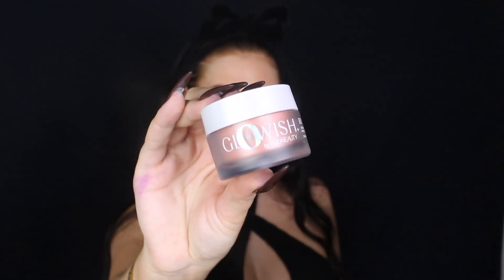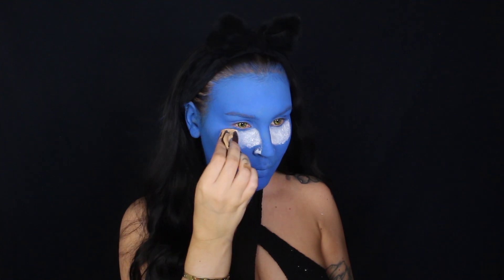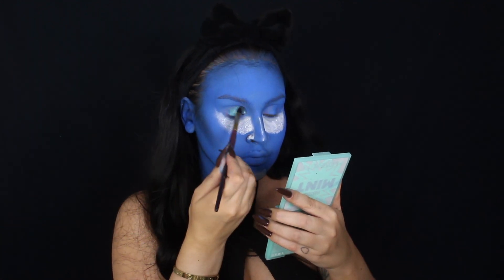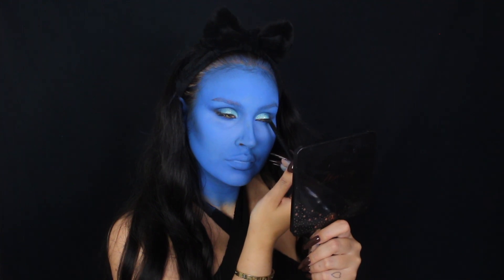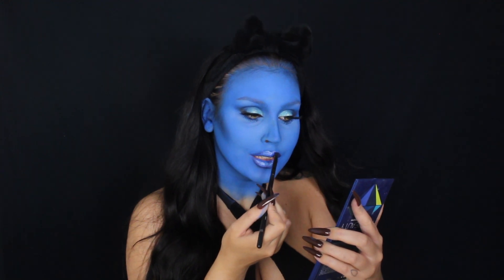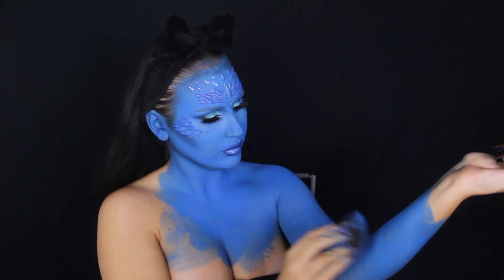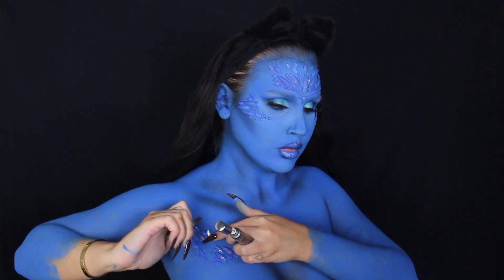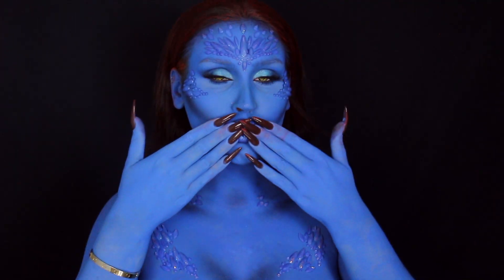Mystique X-Men Makeup Tutorial | Halloween Costume Body Paint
Hey guys! I’m fiiiiiiinally back with a new video! Halloween is probably my favorite time of year because I just love dressing up, so what better way to come back to Youtube? I filmed this video earlier in the week and THE STRUGGLE I’ve gone through to finally be able to post it, you don’t even want to know. Let’s just say my computer hates me :))))) anyway, I was so stoked to see Kim Kardashian do this Mystique look as well literally two days after me, and I really wish I would’ve had a suit as well but this was very last minute so I’m still very happy with the way it turned out!

Artist: Yung Logos
Song: Escapism